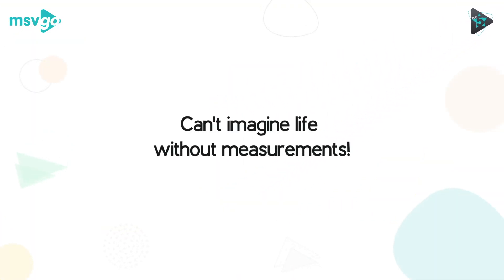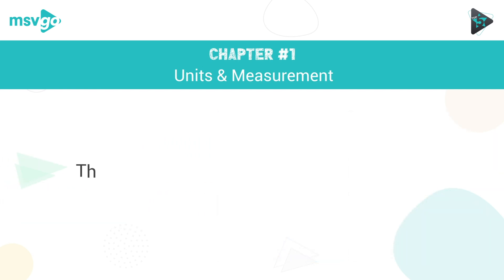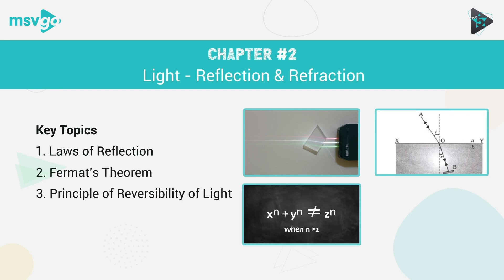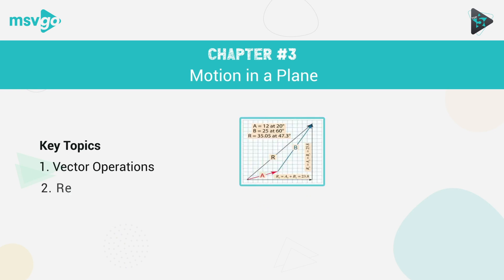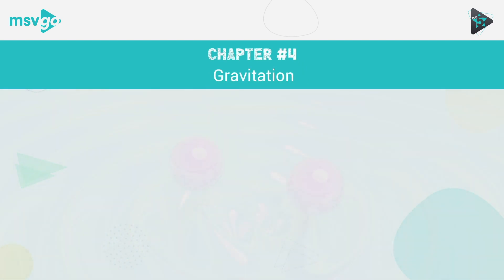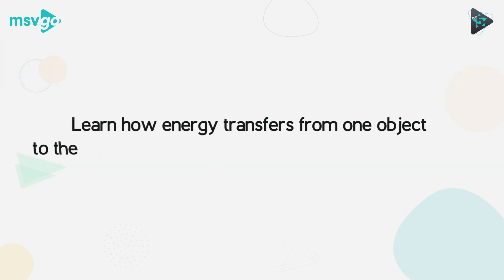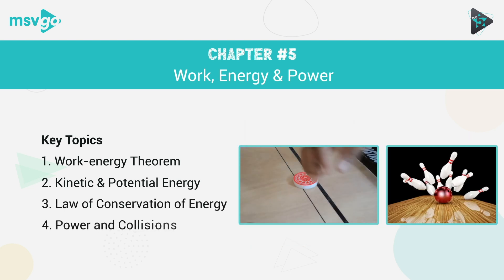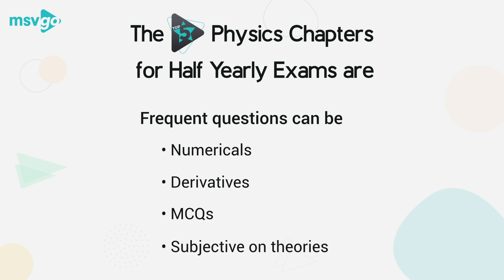Top 5 Physics concepts to prep for Half Yearly Exams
Here's how you can be well-prepared for your upcoming Physics exams. Revise these concepts well!

Download msvgo - the Math Science Super App for Class 6 to 12